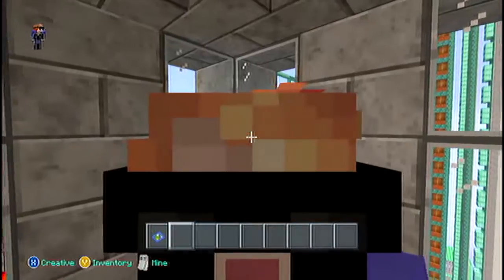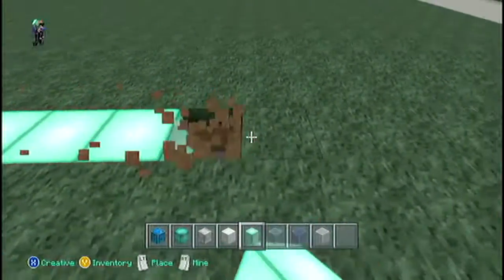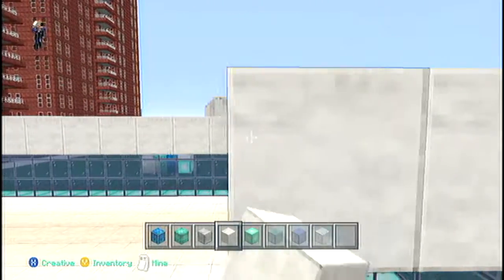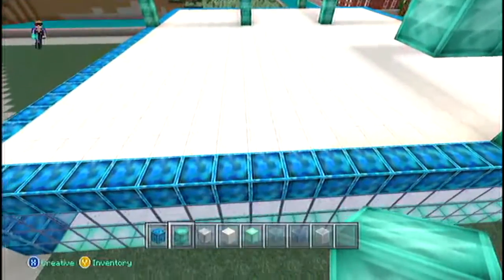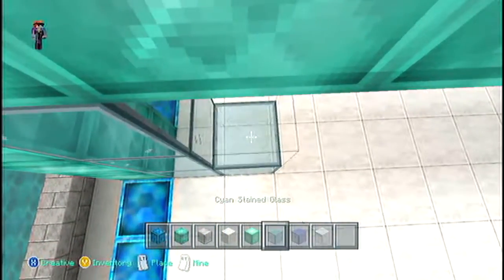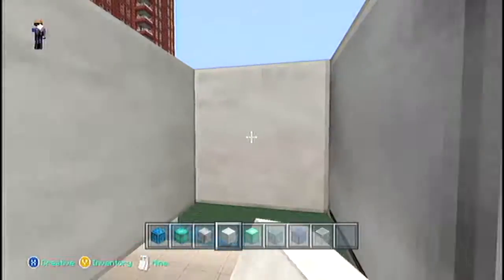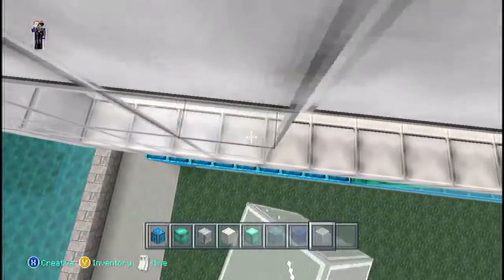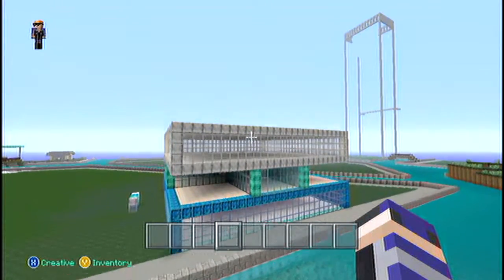Minecraft: Elite Vs. Wild Ep. 145 - BUILDER COLLEGE! (HD)